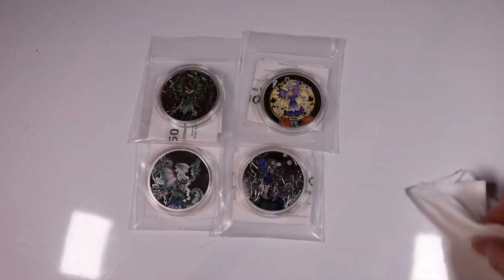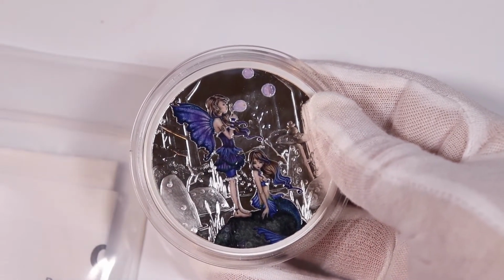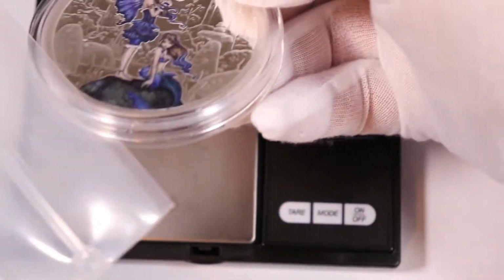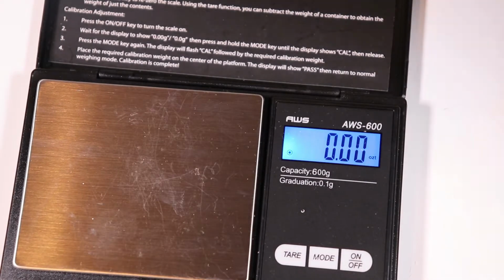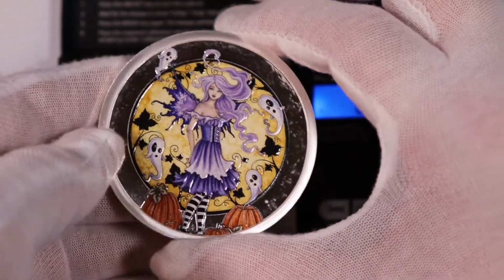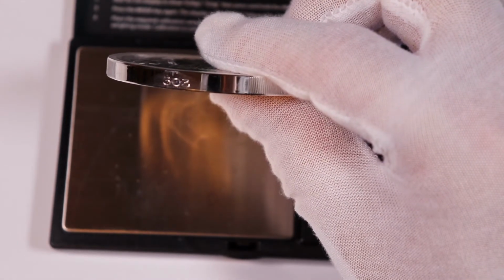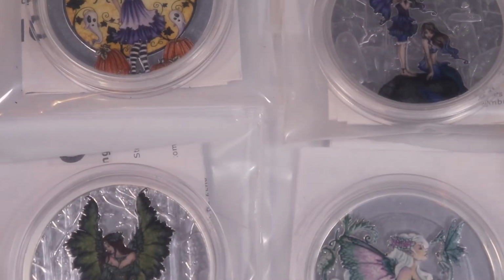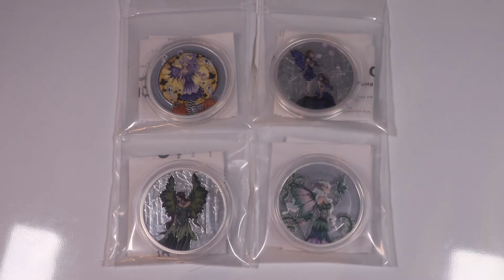Ep 2.75 JM Bullion 5oz Amy Brown Rounds - Could've Paid Off Debt....?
Hey Guys,

Amy Brown Collection Silver Haul. Enjoy..!

Investing Apps:

       Webull Link:
Want 2 Free Stocks...? Use My Link To Open A Webull Account Through The App And Deposit Any Amount To Receive 2 Free Stocks...! I Think You Have To Use The App To Open The Account To Receive The Free Stocks... Webull Also Give You Opportunities To Periodically Earn More Free Stocks. ! I Get Free Stocks As Well When You Sign Up And Deposit Through This Link.

I Get A Free Stock As Well When You Sign Up Using My Link.

I Decided To Vlog My Journey To Become Debt Free On This Channel, Separating It From The Business Channel... If You Don't Already Know, I Was Self Employed For Almost 30 Years Screen Printing Signs And Stickers And The Like. Flat Non-Textile Graphic Products. Screen Printing Was Fun And Fulfilling As Well As A Lucrative Career For A Long Time Until Some Changes In The Way Signs Are Made Became Affordable. In The Same Way The Color Laser Printer Decimated The Offset Printing Industry, Digital - Direct To Material Printers Are Decimating The Screen Printing, As Well As The Sign Industry. As Digital Printers Became Affordable, My Customers No Longer Needed To Have Me Print Longer Runs. Because They Already Have Digital T-Shirt Printers, I Didn't Pursue That Avenue... Instead - I Went And Got A Job.